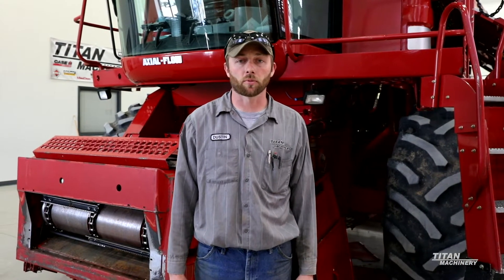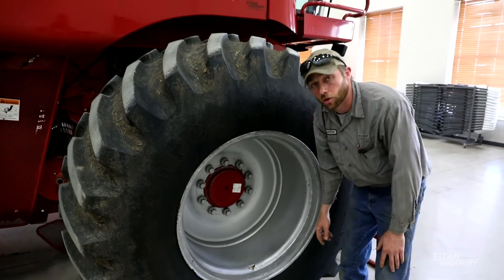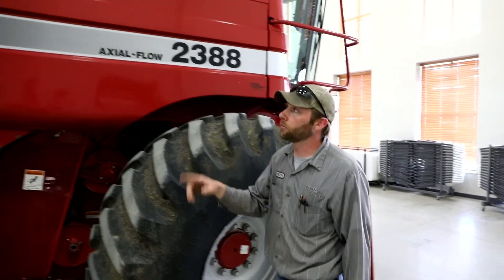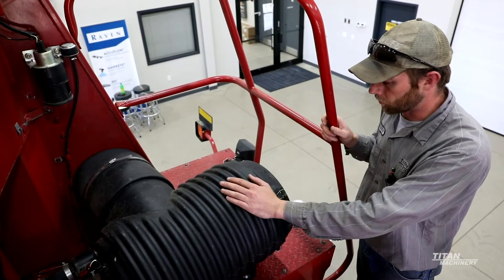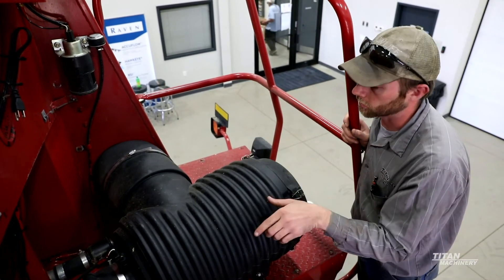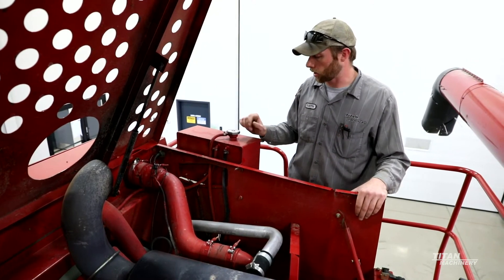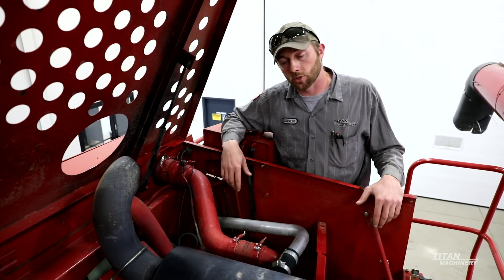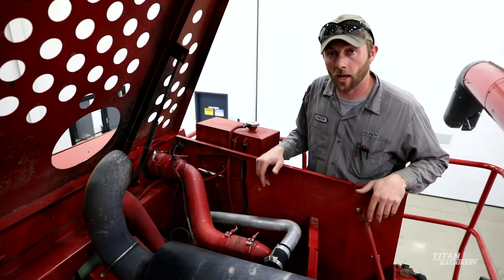2020 Case IH 2388 Combine Walk-Around from Titan Machinery | Powertrain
2020 Titan Machinery Case IH 2388 combine walk-around video series. Video #6 of 6: Combine powertrain. The last segment of our 2020 mid-range combine walk-around video series covers the combine powertrain on a Case IH 2388. Dustin starts with a visual inspection of the combine’s wheel system, pointing out things to watch for including proper inflation and lug-bolt torques and where to look for cracks on the rim. Next, the video moves to the engine’s rotary screen, examining the brushes, rubber seal, and wear strip to ensure that dirt and debris doesn’t get into the coolers. Dustin then covers the air intake system including ensuring that the filters are replaced yearly, and the air filter housing is removed to clean the air aspirator to ensure good air circulation for the intake system. The video finishes by looking at the engine, including changing the oil and inspecting the belts and exhaust system for potential issues.